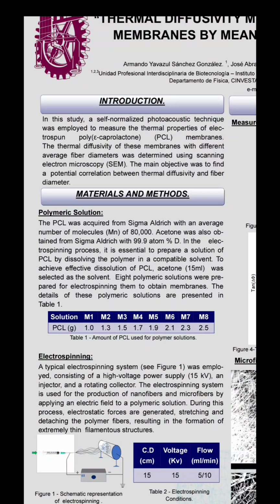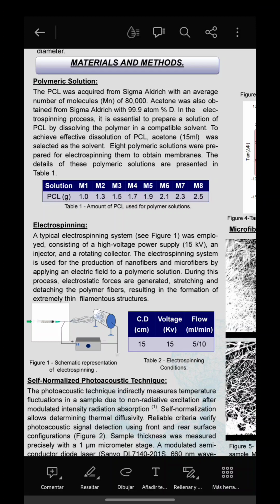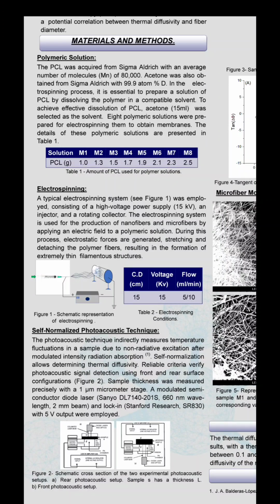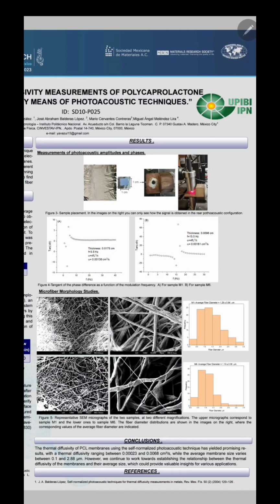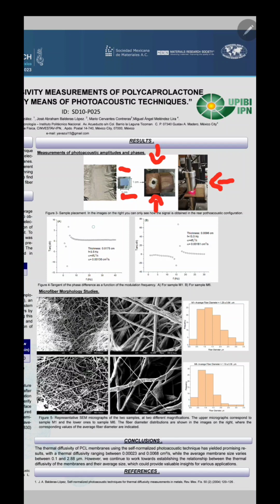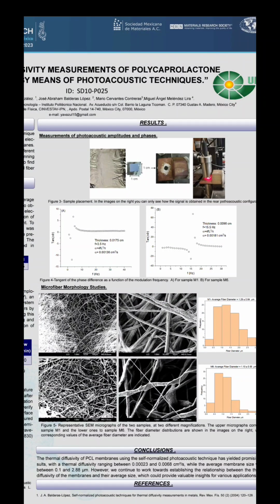Thermal Diffusivity Measurements ofPolycaprolactonemembranes by Means of Photoacoustic Techniques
A self-normalized photoacoustic technique was used to measure the thermal properties of polymeric polycaprolactone (PCL) membranes obtained by the electrospinning technique. Using this photoacoustic technique, which is a photothermal method that uses modulated radiation to produce heat in the material, the thermal diffusivity of PCL membranes with different average fiber diameters was determined. These membranes were characterized by scanning electron microscopy (SEM). The objective of this study was to establish a potential correlation between thethermal diffusivity of the membranes and the average diameter of the fibers.This is important because thermal properties can be a crucial parameter for characterizing these materials, which have found applications in biomedical fields such as tissue engineering and drug delivery support in topical applications.